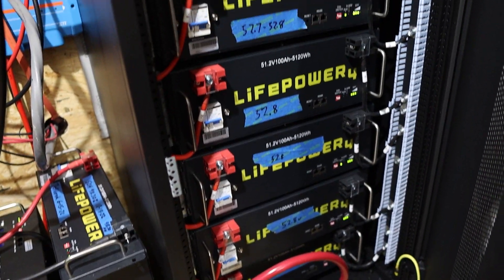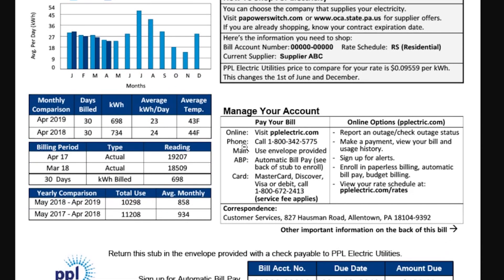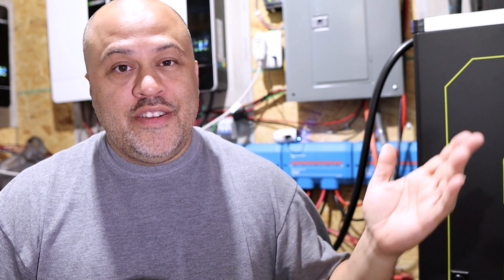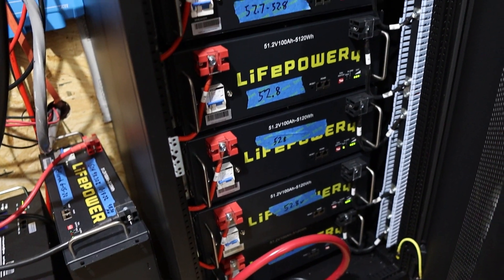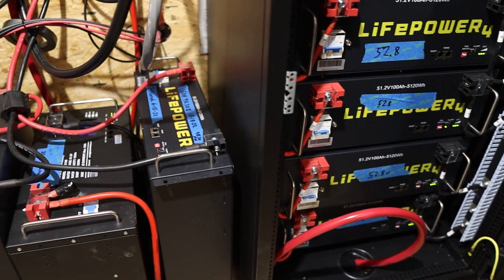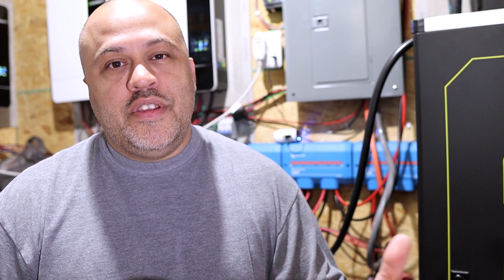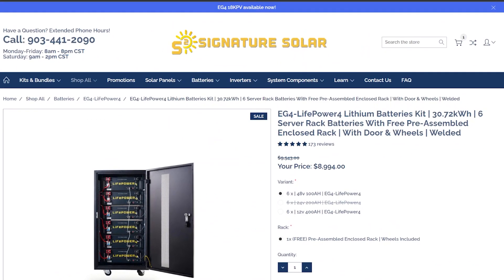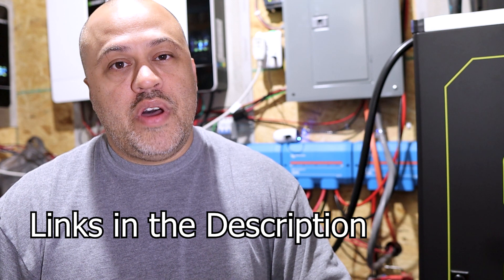How Much Battery Storage for Off Grid Solar System